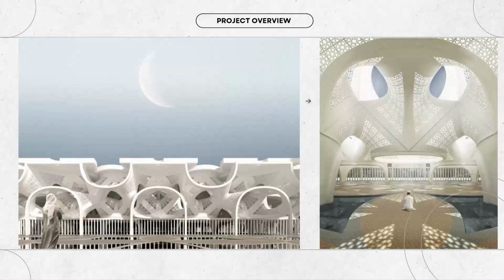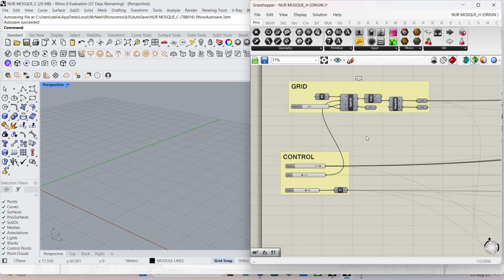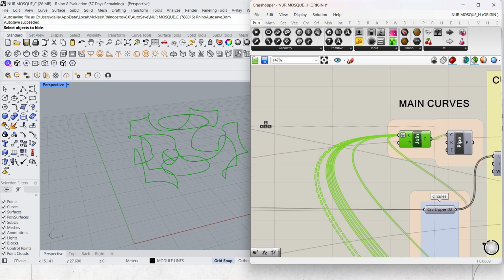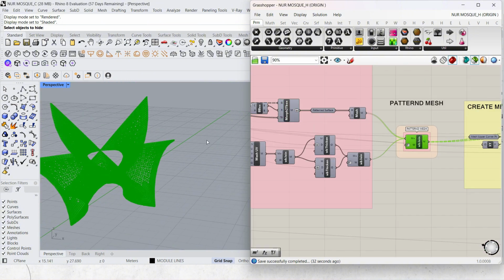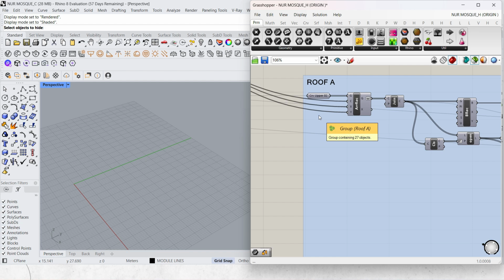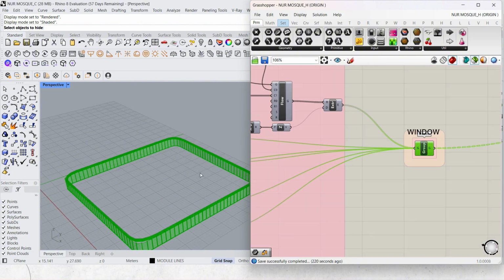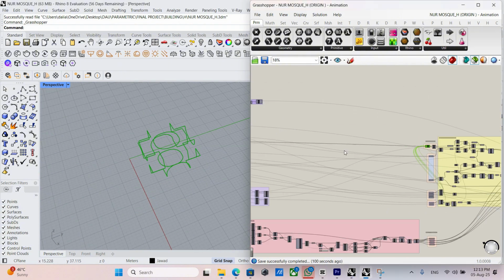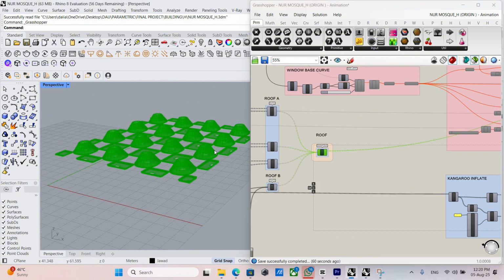Parametric Recreation of the Nur Mosque in Grasshopper